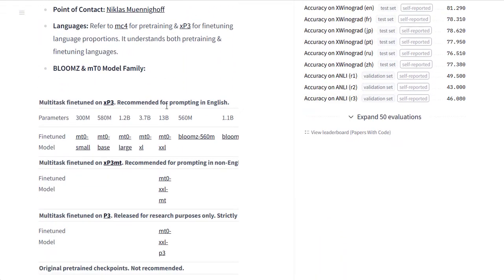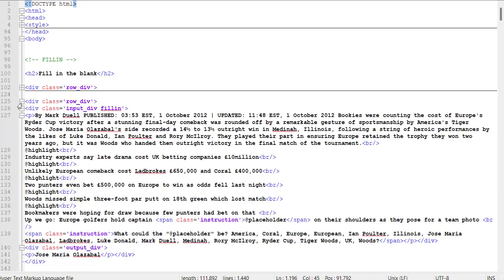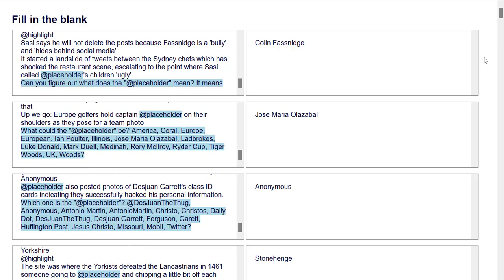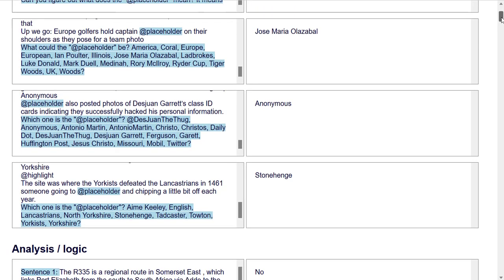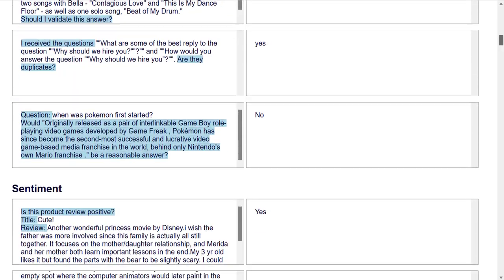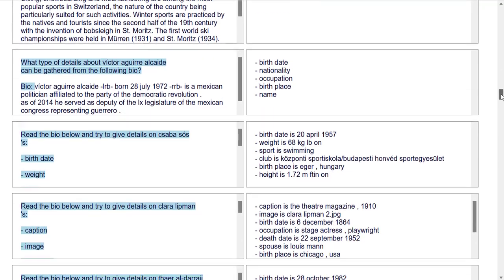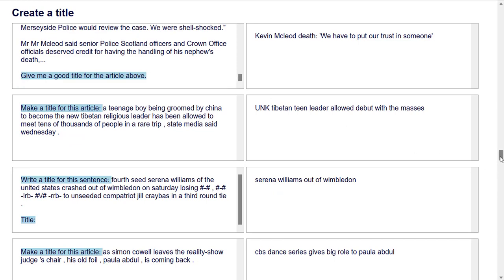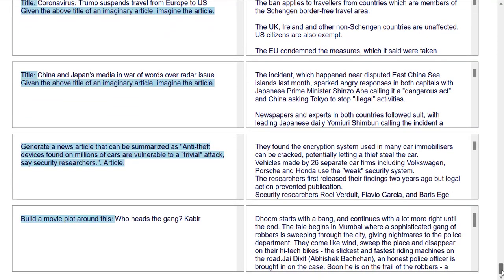Fine-tuning data set deep dive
Viewing prompts in data sets used to fine-tune a large language model can help you understand the behaviour of that model.  This video explores a preview of the bigscience/xP3 fine-tuning data set on Hugging Face.